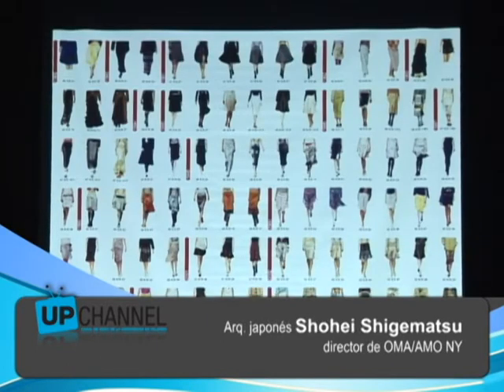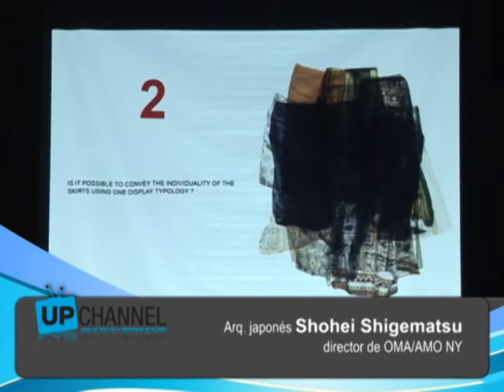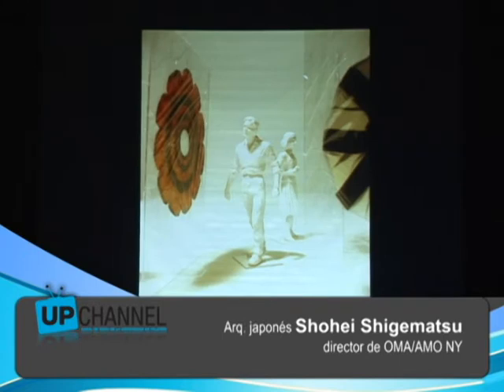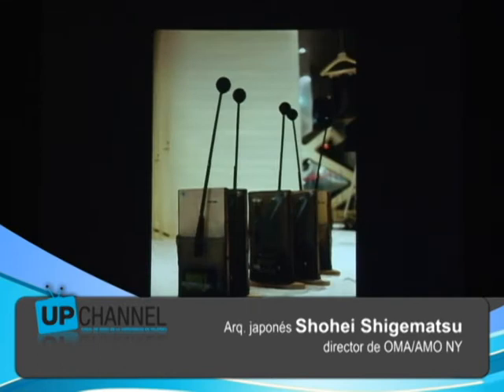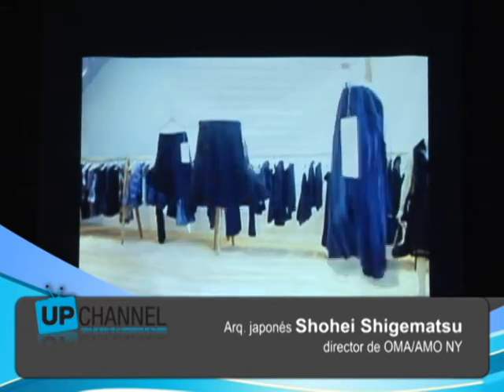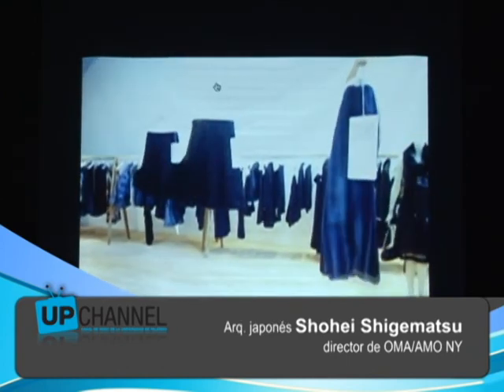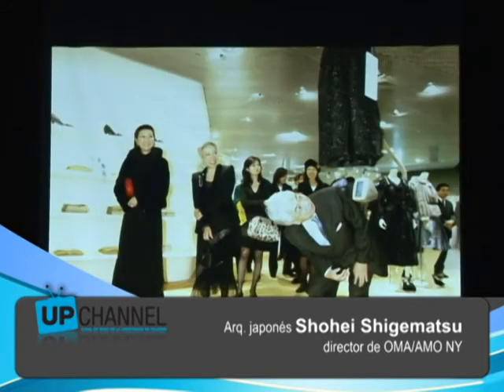SHIGEMATSU OMA8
Conferencia: Arq. Shohei Shigematsu, director de OMA/AMO NY en la UP. Facultad de Arquitectura. Universidad de Palermo. Abril de 2011